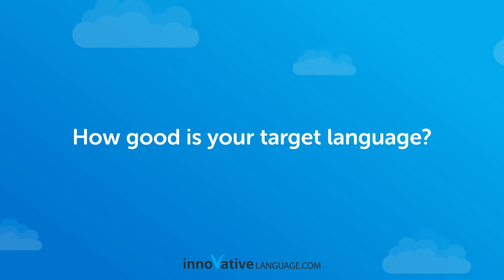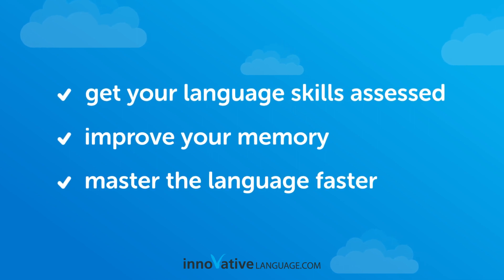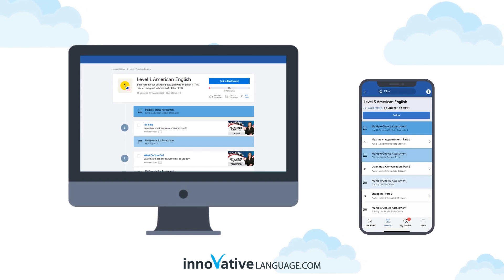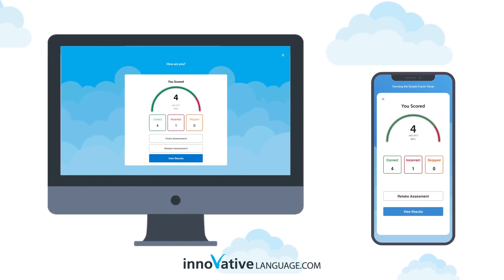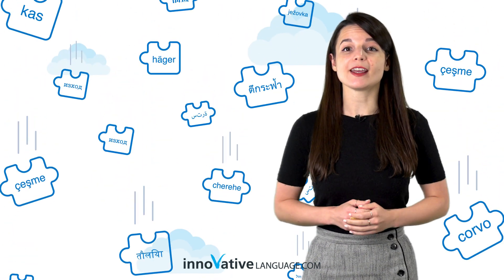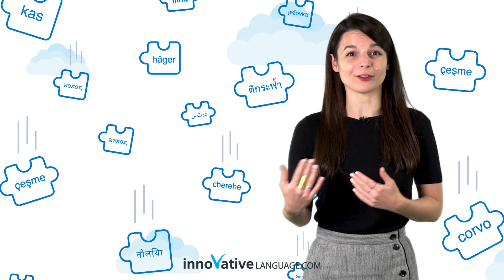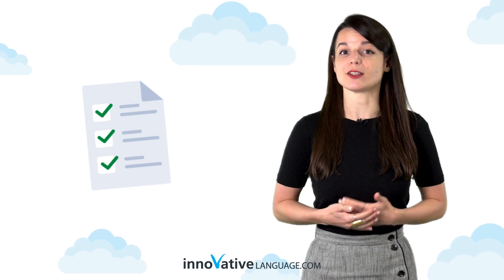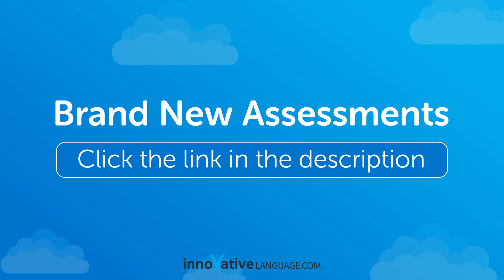Do you want to know how good your Danish is?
How good is your Danish? Click here to test your Danish and find out

With Assessments, you can test your Danish skills with exercises based on the DanishClass101 lessons you’ve just finished. So, after you finish 2 or 3 audio/video lessons, you can take an assessment and:

Practice your Danish skills
Stay engaged with exercises
Assess yourself to see how much you know
Receive instant results & re-take as many times as you want
Improve your memory by doing assessments
Get hand-graded assessments (with Premium Plus)
Have your speaking and writing skills assessed (with Premium Plus)

You’ll find DanishClass101 Assessments inside our recommended Learning Pathways (Level 1 Danish to Level 5) for all learning levels, from Absolute Beginner to Advanced. So, if you’re ready to learn Danish the fast, fun, and easy way and master everything with engaging Assessment exercises, click here to check out Assessments at DanishClass101